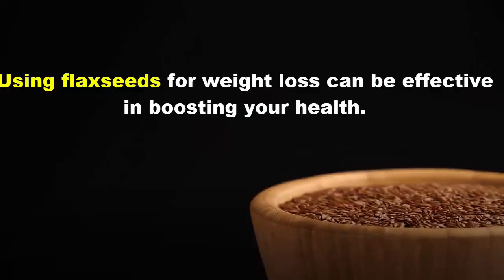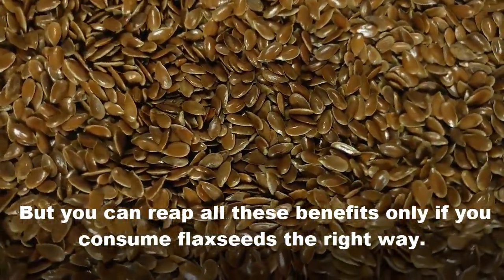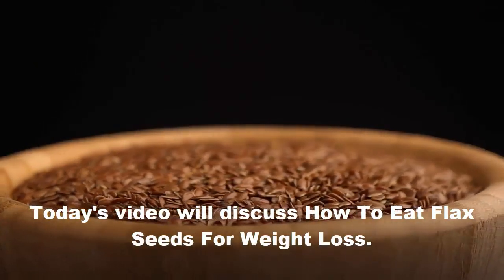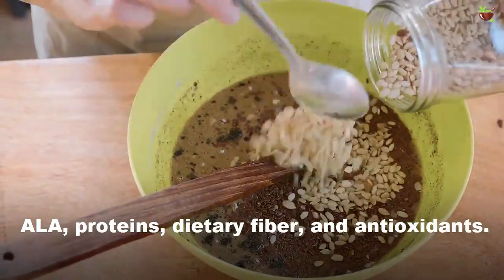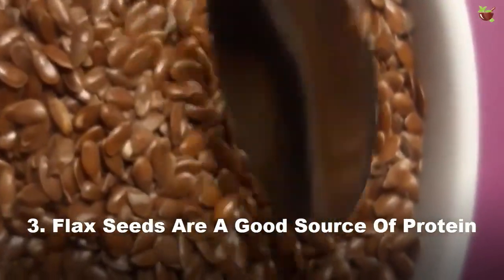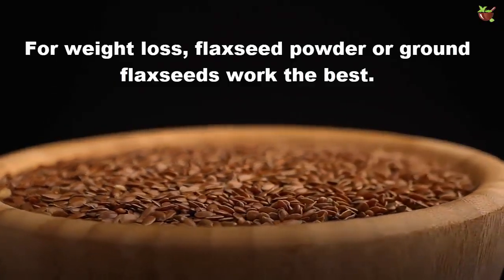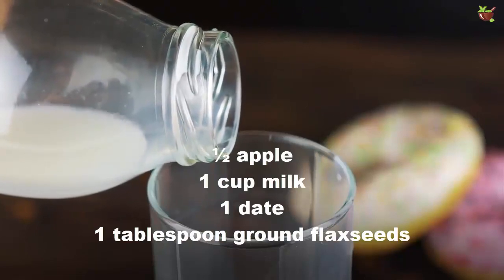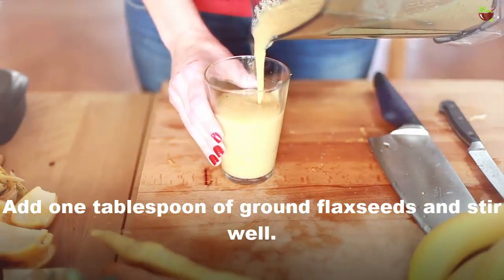How To Eat Flax Seeds For Weight Loss | Yummy Flax Seeds Recipe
Using flaxseeds for weight loss can be effective in boosting your health. Flaxseeds are loaded with many beneficial nutrients that aid in metabolizing fat. These nutrients include fiber, omega 3 fatty acids, antioxidants, and protein. But you can reap all these benefits only if you consume flaxseeds the right way. Learn the perfect way to include these tiny seeds in your diet to aid your weight loss.

Today's video will discuss How To Eat Flax Seeds For Weight Loss.

How Do Flax Seeds Aid Weight Loss?
Flaxseeds (Linum usitatissimum) are low in calories and packed with omega-3 fatty acids, ALA, proteins, dietary fiber, and antioxidants. They may aid weight loss by boosting metabolism, improving digestion, reducing inflammation, and increasing satiety.

1. Flax Seeds Are Rich In Omega-3 Fatty Acid

2. Dietary Fiber In Flax Seeds Increases Satiety

3. Flax Seeds Are A Good Source Of Protein

4. Lignan In Flax Seeds Flush Out Toxins

5. Flax Seeds Are Low In Calories

How To Eat Flax Seeds For Weight Loss
For weight loss, flaxseed powder or ground flaxseeds work the best.

Yummy Flax Seeds Recipe – Ways To Eat Flax Seeds
1. Banana Oats Flaxseed Smoothie

Prep Time: 7 minutes, Cooking Time: 1 minute, Serves: 1

Ingredients
1 banana
2 tablespoons instant oats, ground
½ apple
1 cup milk
1 date
1 tablespoon ground flaxseeds
Chop the banana, apple, and date and toss them into a blender.
Add milk and ground oats to the blender and give it a spin.
Pour the smoothie into a glass.
Add one tablespoon of ground flaxseeds and stir well.

Are you going to try this Yummy Recipe? Let me know in our comment section below.